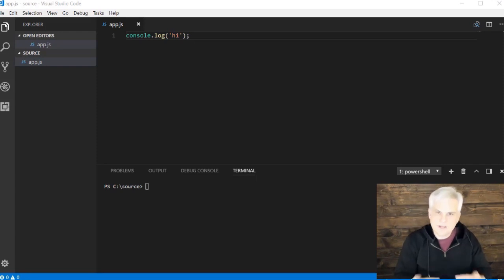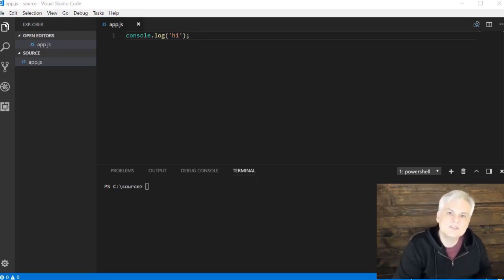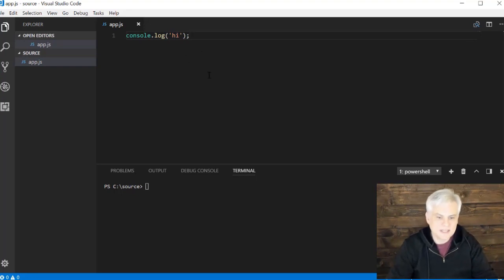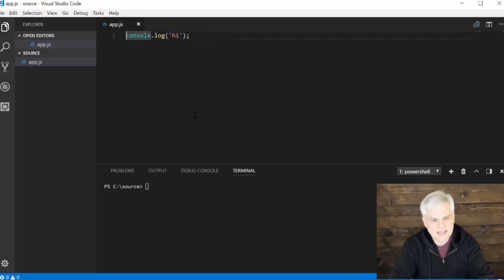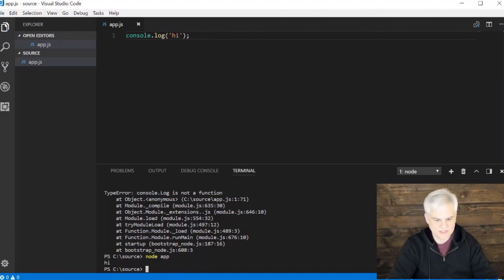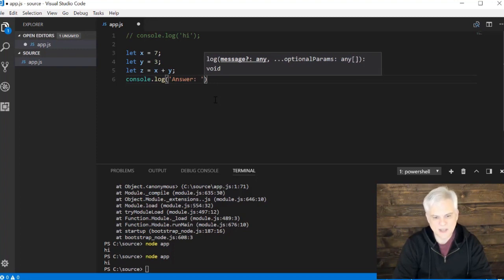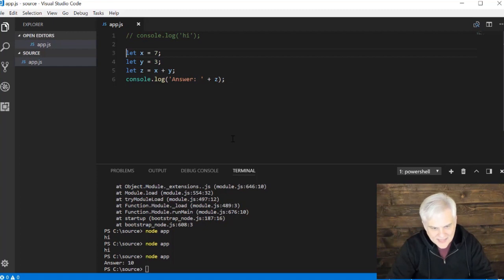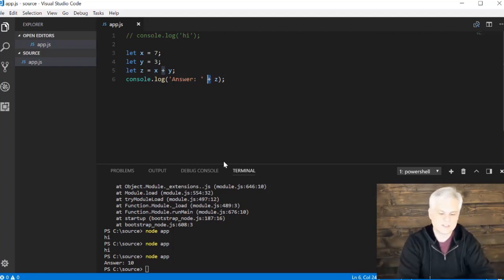03 Basic JavaScript Syntax